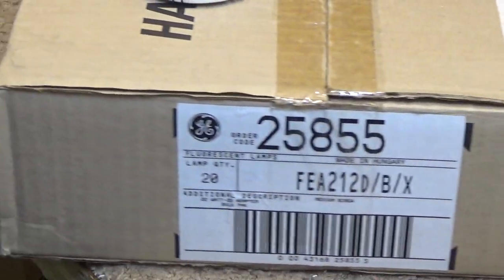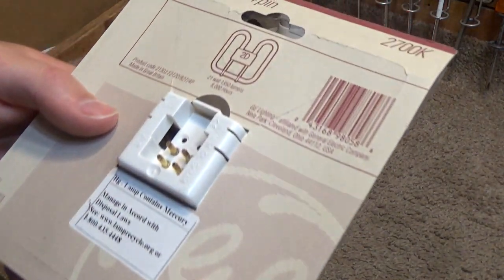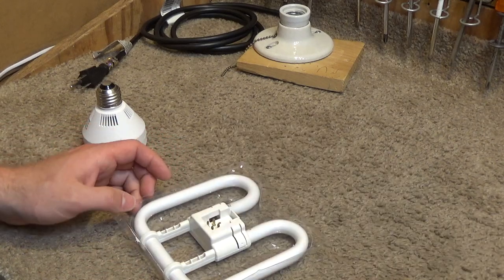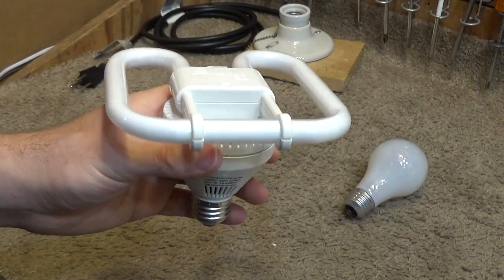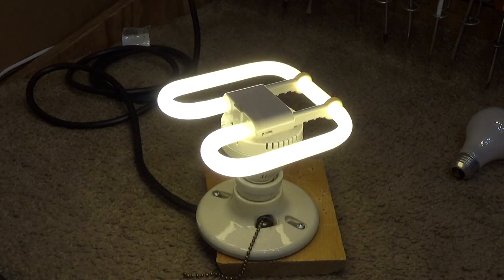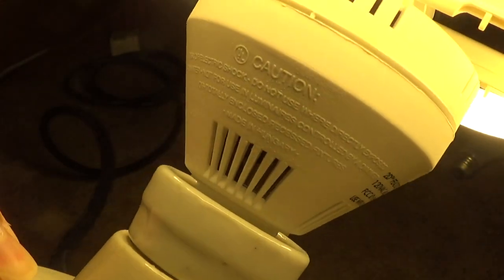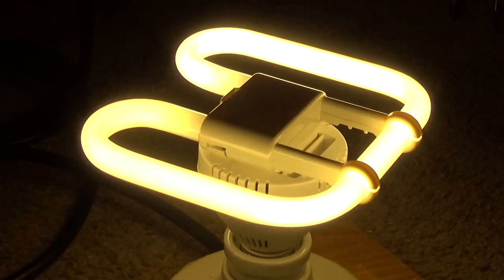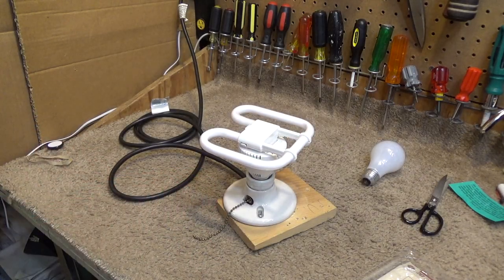General Electric 21-Watts (75 Watts Equivalent) 2D Series Compact Fluorescent Light Bulb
A box of General Electric 21-watt 2D Series CFL (compact fluorescent light) bulbs. These bulbs reportedly have the equivalent brightness of a traditional 75 watts incandescent bulb while drawing only 21 watts.
The ballasts are rated for 22 watts, which I don't understand since the corresponding fluorescent tubes are only 21 watts.
These bulbs replicate the soft, welcoming glow of an incandescent bulb quite nicely. They are a small size which fits properly in a typical size lamp. The ballast has a claimed lifespan of 40,000 hours and the tubes have a claimed lifespan of 8,000 hours. These bulbs are very well made and designed. Unlike the more common spiral shaped CFL bulbs, these can be mounted with the ballast up or down and there should be no significant change in lifespan as the heat would be dissipating towards the side of the ballast and not right up to it.